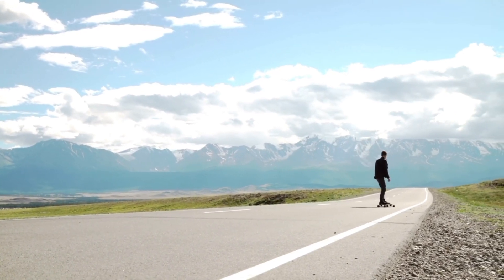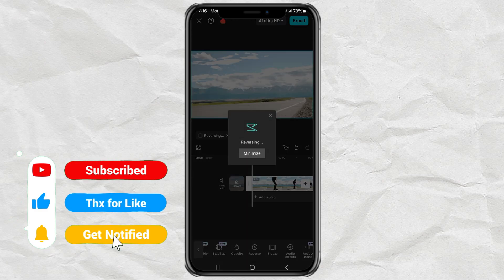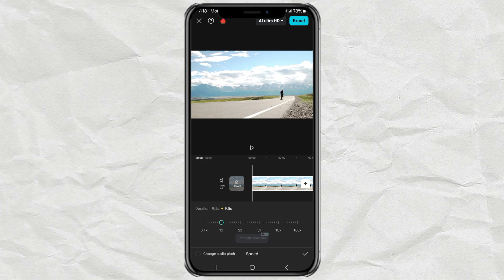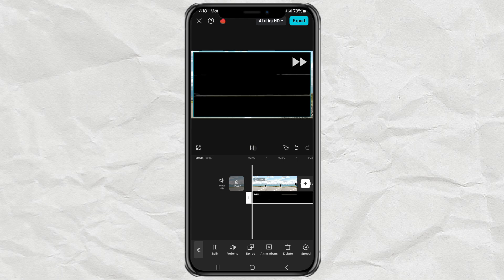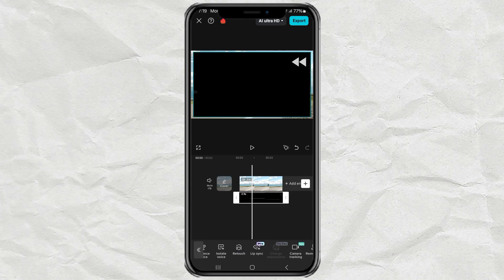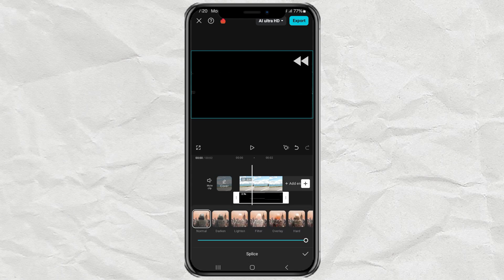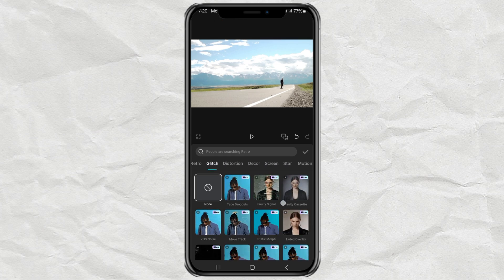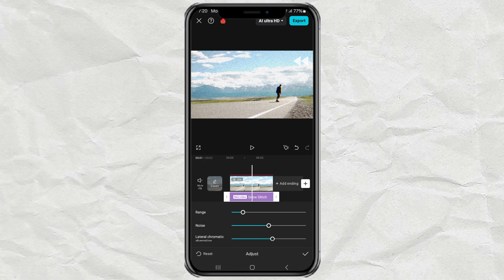How to Make a Rewind Effect in CapCut Mobile Easily!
CapCut rewind effect tutorial. The rewind effect is a video editing technique that makes footage play in reverse, creating a time-reversal illusion. This effect is often used in creative edits, storytelling, and transitions to make videos more dynamic and engaging.

In this tutorial, you'll learn how to create a smooth rewind effect in CapCut Mobile in just a few simple steps! First, import your video and apply the Reverse effect. Then, increase the speed to add a speed ramp effect. Next, overlay a rewind animation, which you can download from the comments, and use it only in the backward sections. Finally, enhance the look by adding the VHS Snow Glitch effect for a vintage touch.

Watch the full tutorial and start making your own rewind effect now!